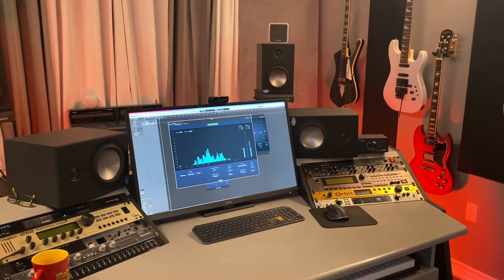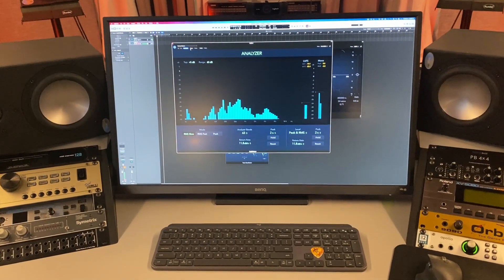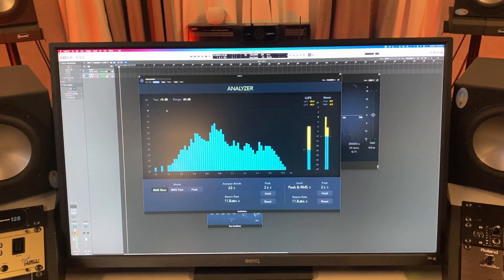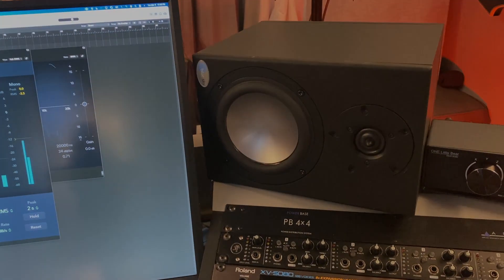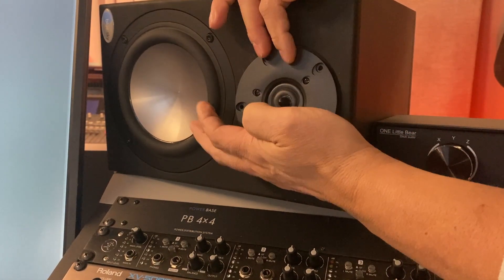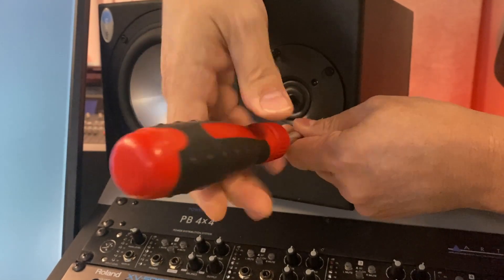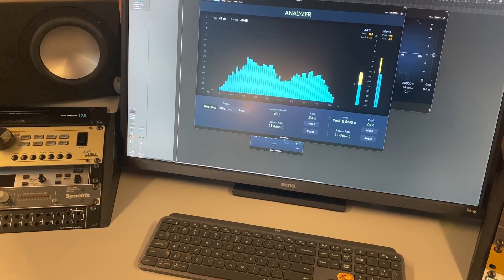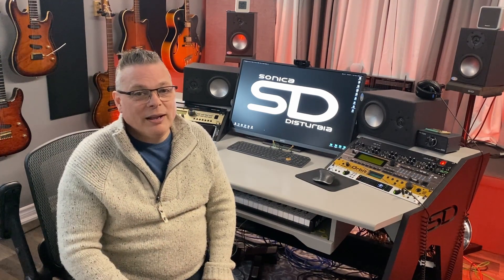Blue Sky Sat 6.5 monitor Tweeter replacement.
Before and after spectrum analysis conclusions included.
Here's the link to the replacements tweeter I used.